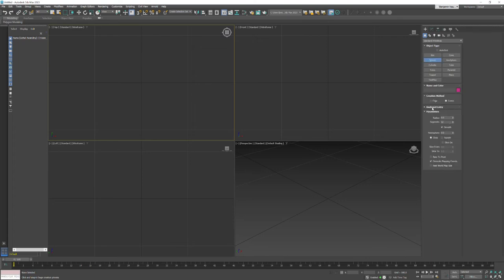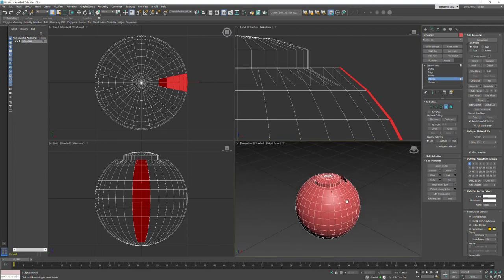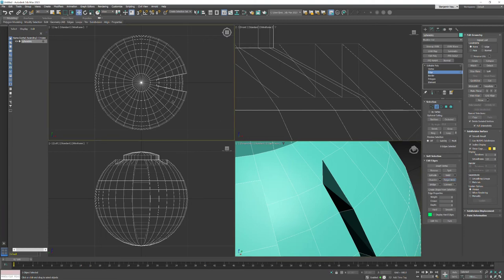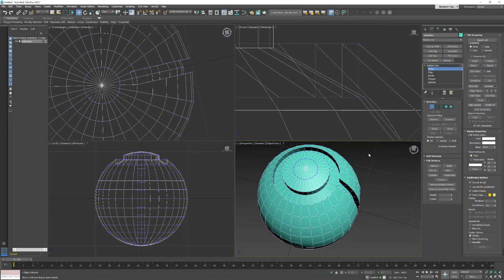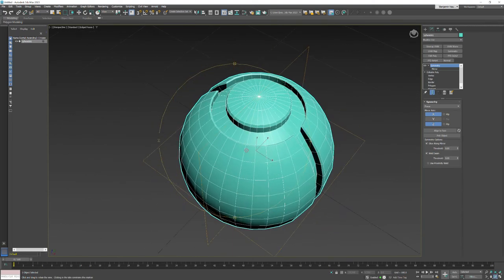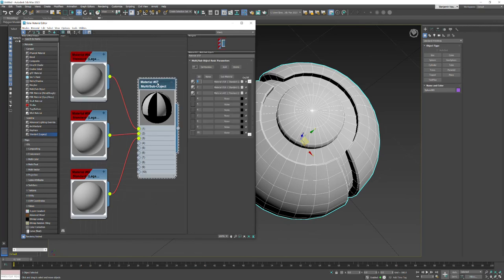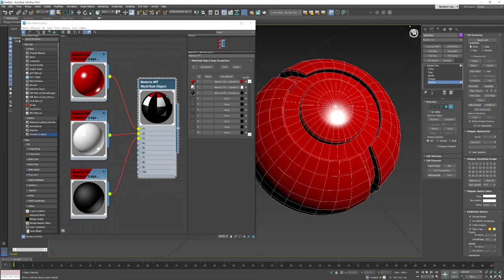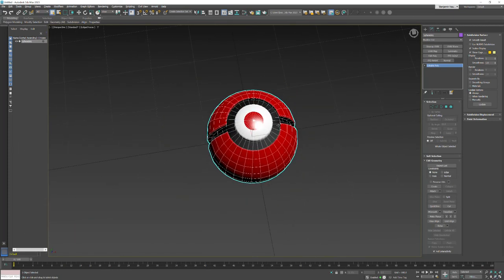23 - Tutorial – Basic Modeling – Pokeball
Tutorial is based on a Pokeball. It uses basic modeling techniques in 3DS Max.
Edit Poly
-Loop Select
-Ring Select
-Extrude Polygons
--Group/Normal
-Chamfer
-Align
-Symmetry Modifier
-Multi Sub-Object Materials
-Polygon IDs